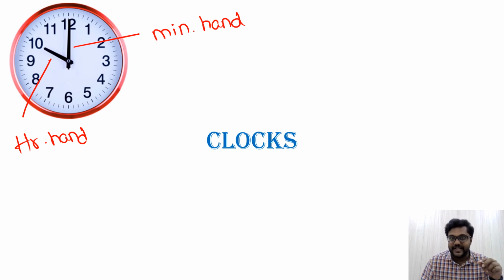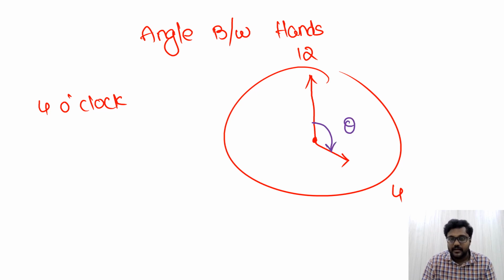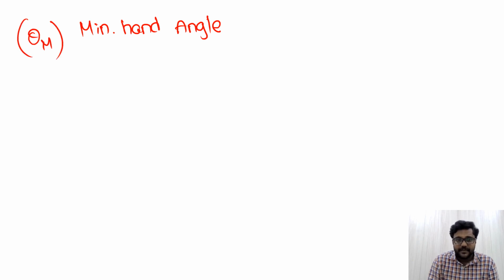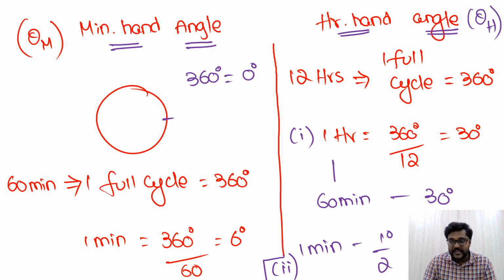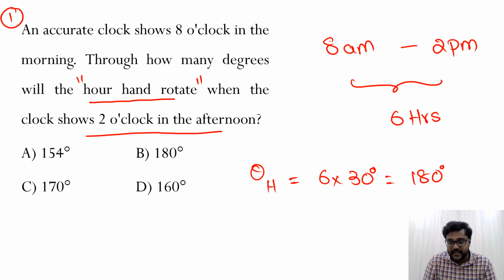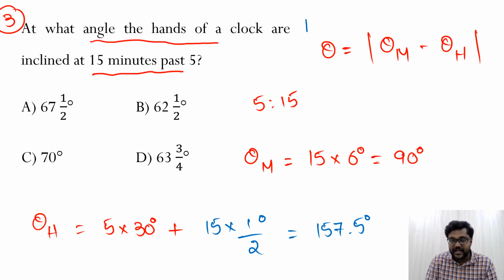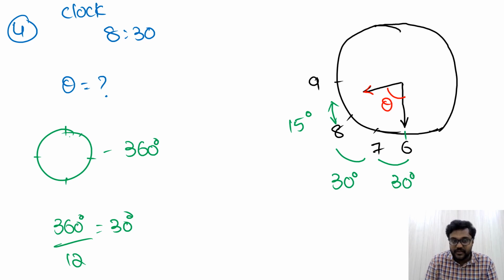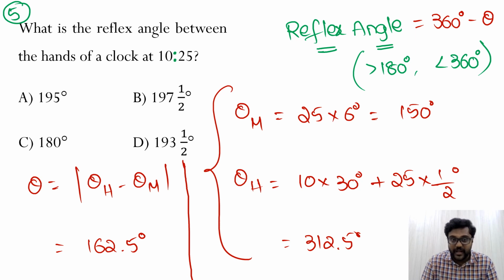Clocks _ Introduction & Angles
Clocks
1. Introduction &
2. Angles